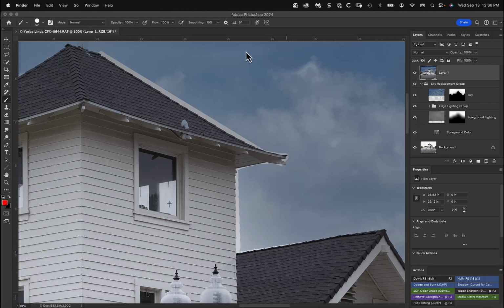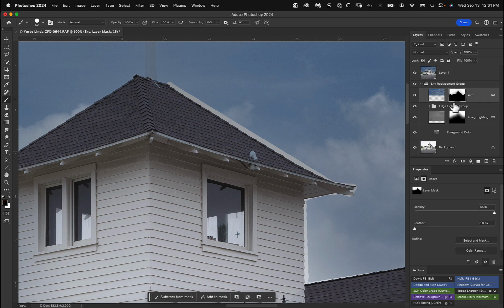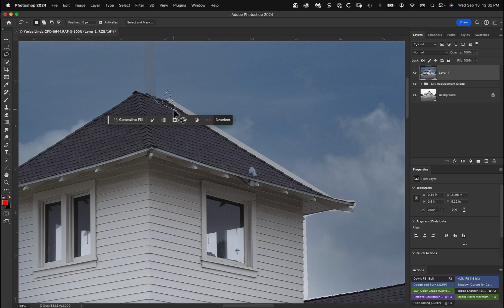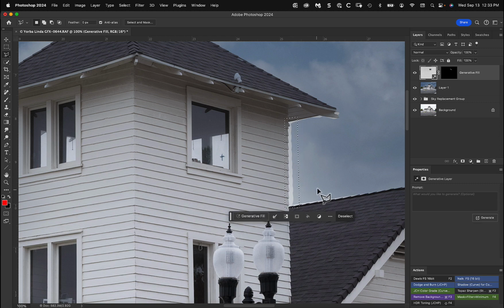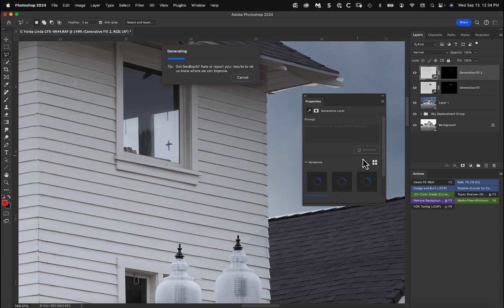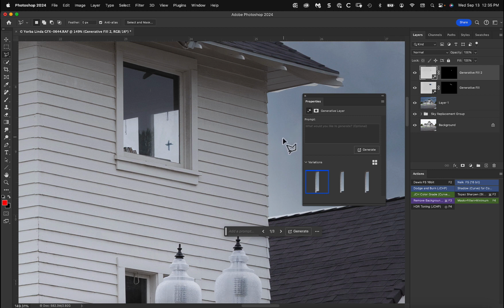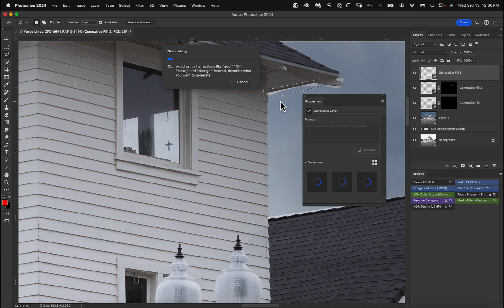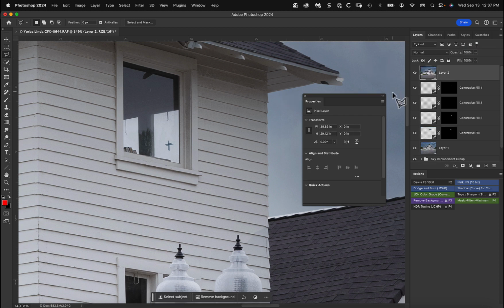Generative Fill for Sky Replacement Cleanup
A little experiment to see how PS 2024's now public version of Generative Fill might work in a sky replacement cleanup workflow.